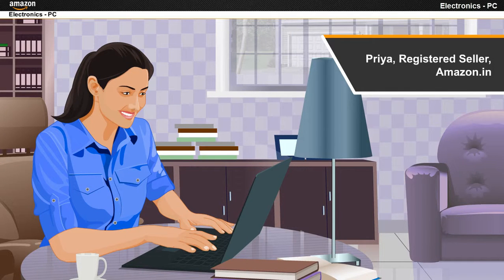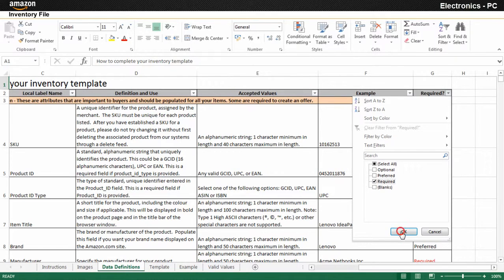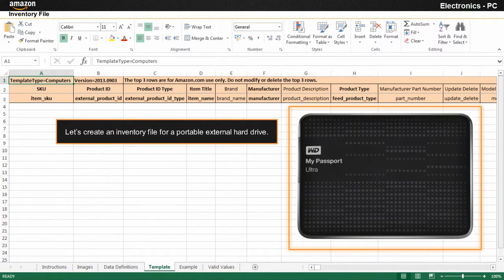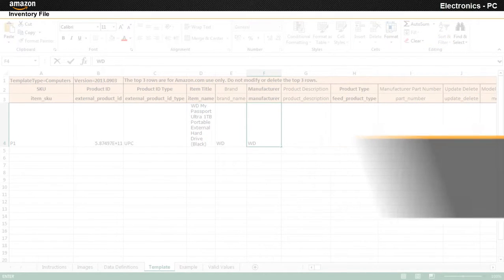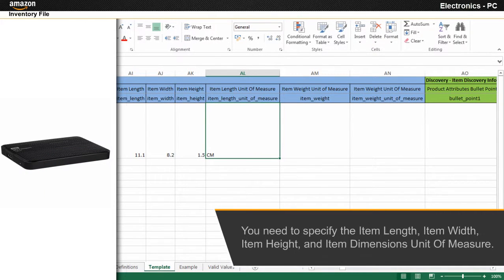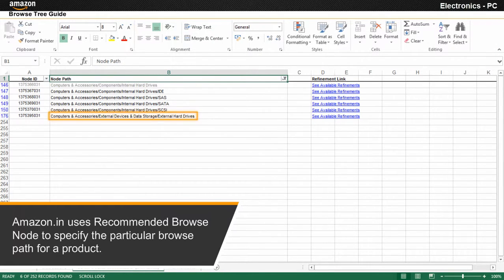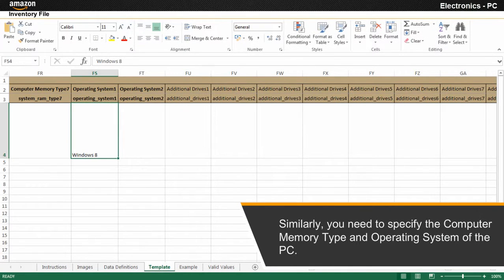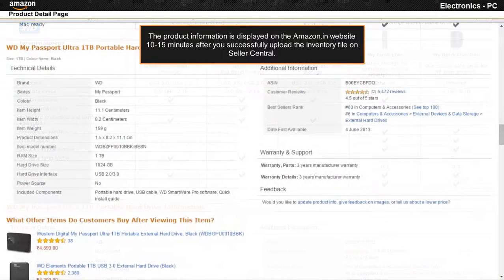56 Flat File Electronics PC